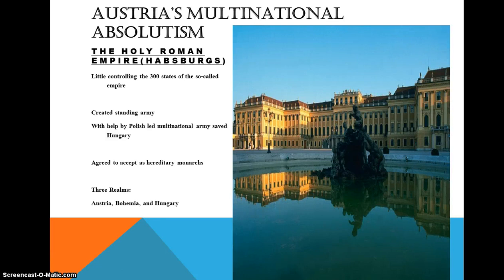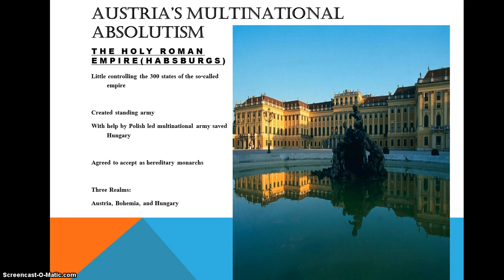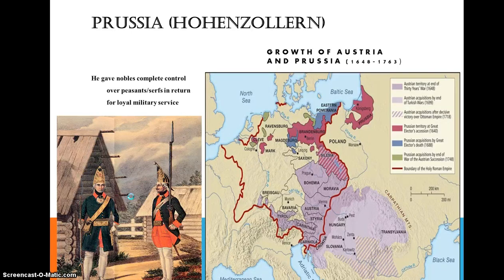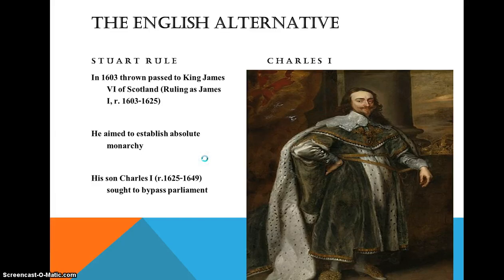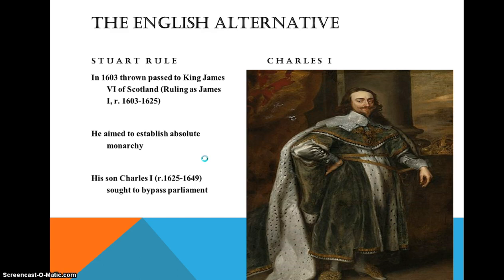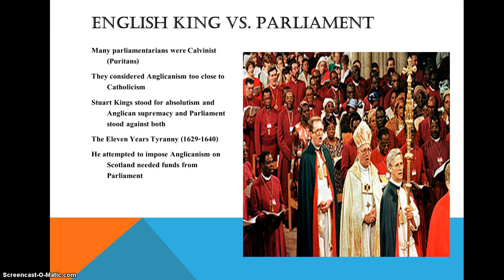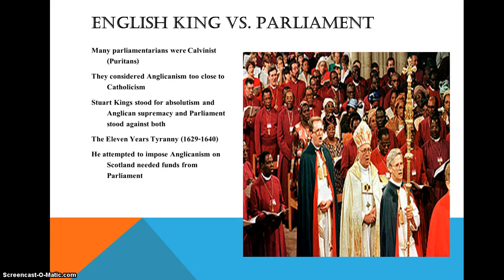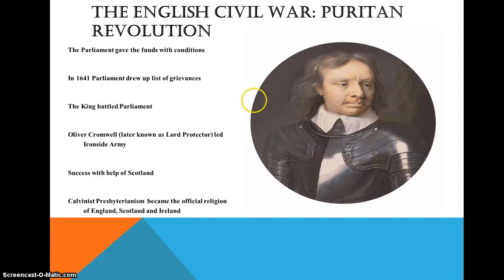Connections Chapter 24 Lecture Part Two